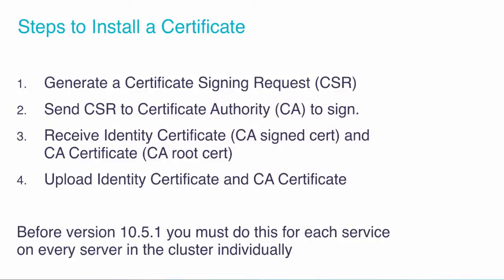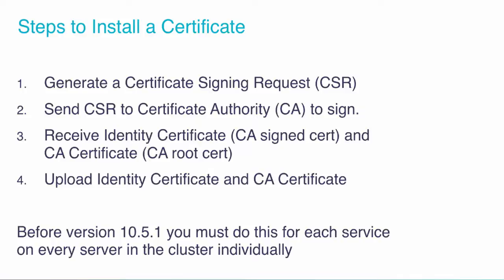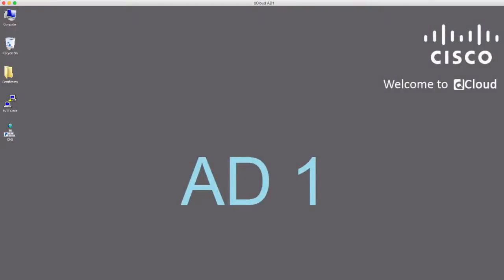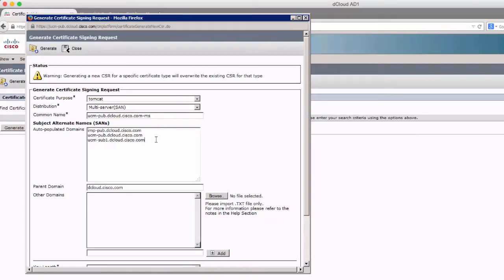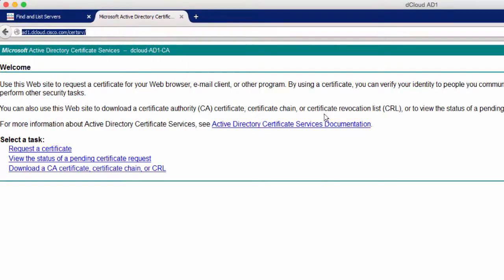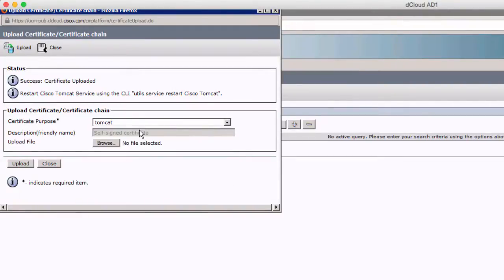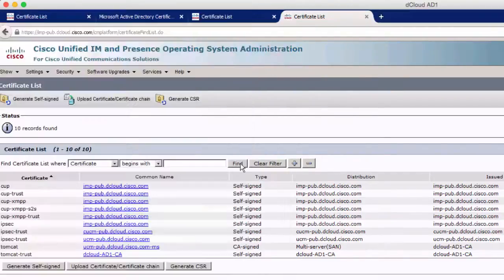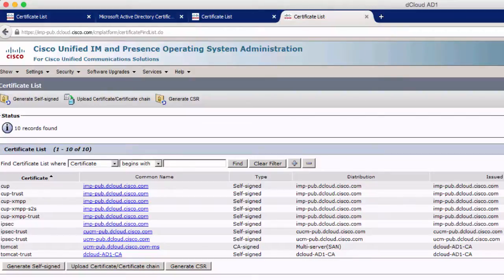Unified Communications Manager Cluster Certificates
Installing of Multi-Server Certificates using Subject Alternate Names (SAN)